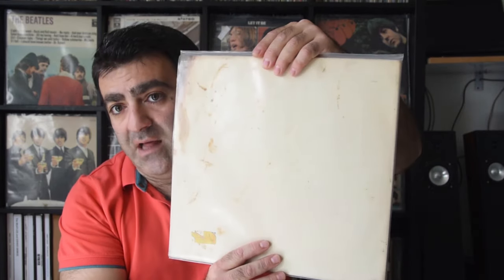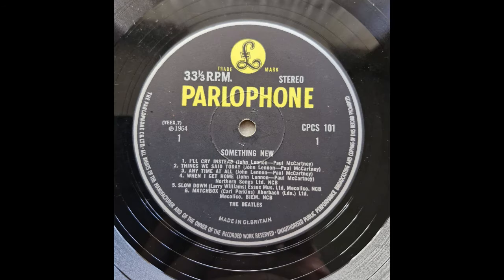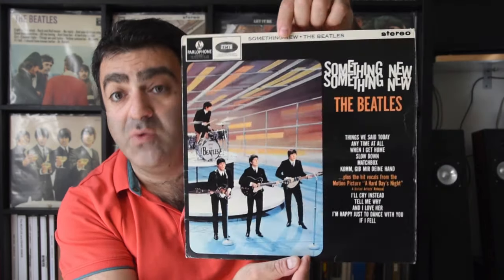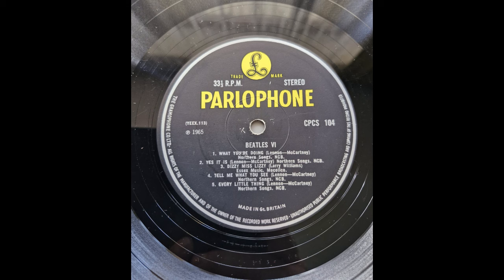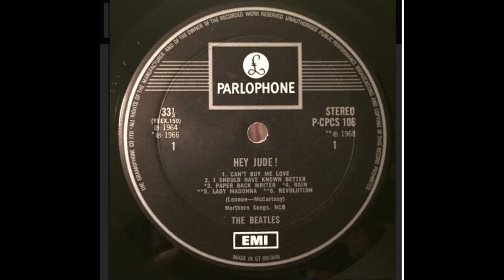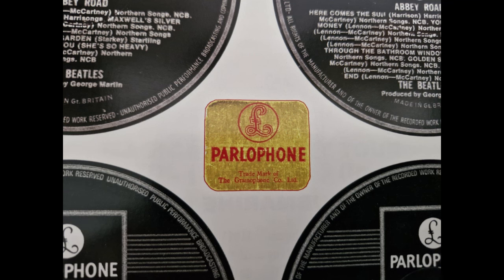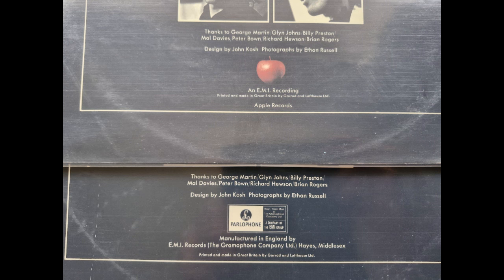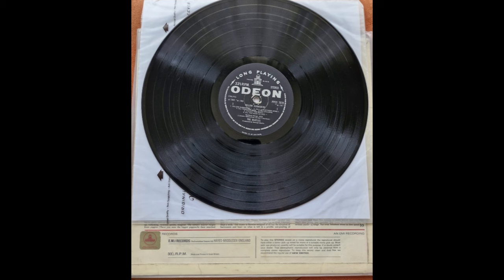The Beatles - Original Eight UK Export Albums.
00:00 Introduction
00:54 Short presentation
02:10 Something new
04:04 Beatles second
04:53 Beatles vi
05:22 Hey Jude
06:49 Abbey Road
07:28 White Album
08:00 Let it be
08:56 Yellow Submarine
09:48 End
10:35 Bloopers